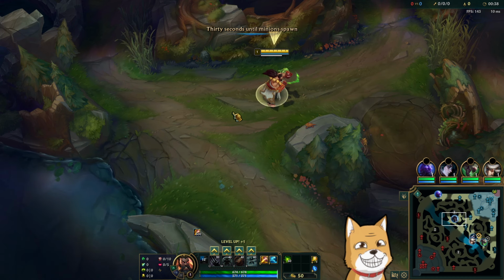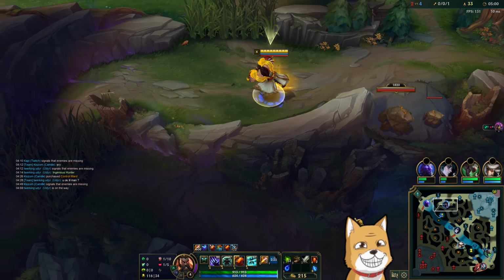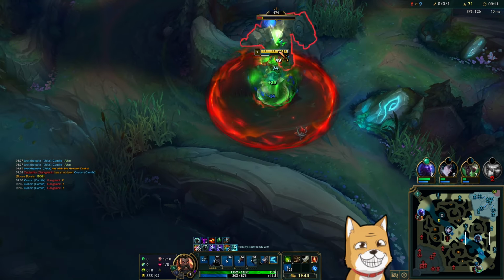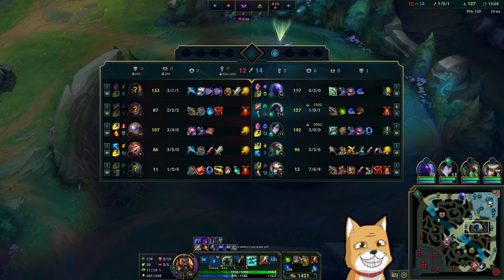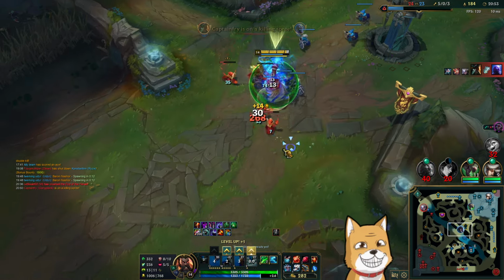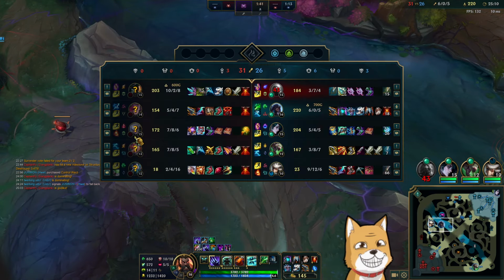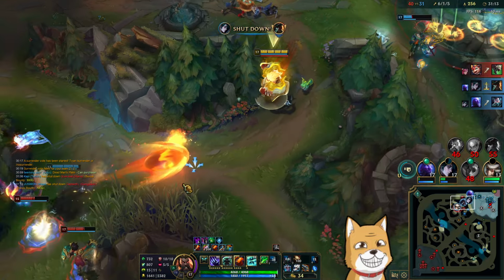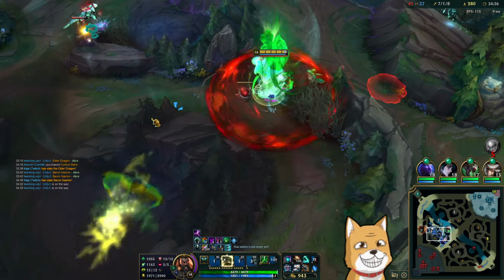[UDYR IN THE JG] 🟢 IS DRAIN TANK AD UDYR VIABLE ?! (low CD heals and shields) 🟢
👑 my discord server 👑 (DON'T JOIN)

UGA!